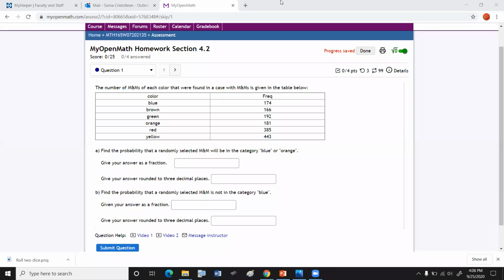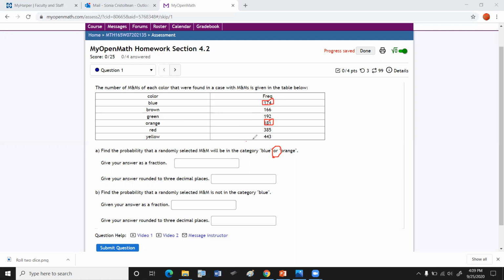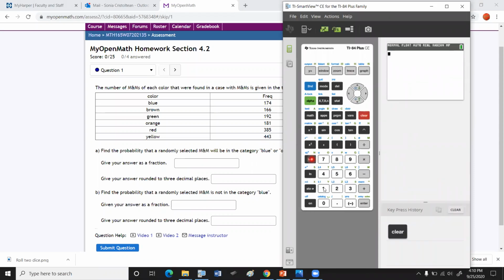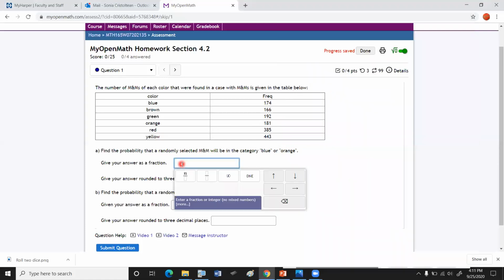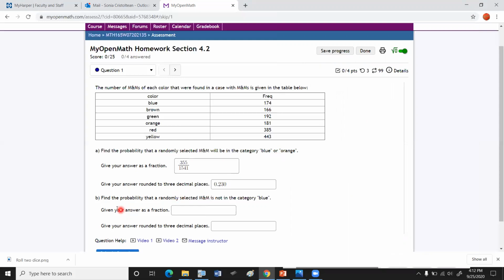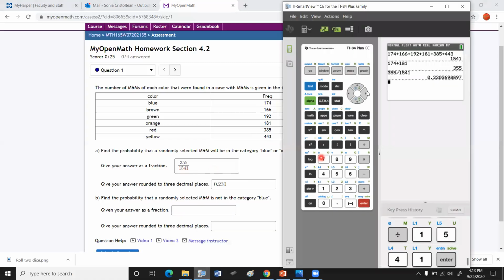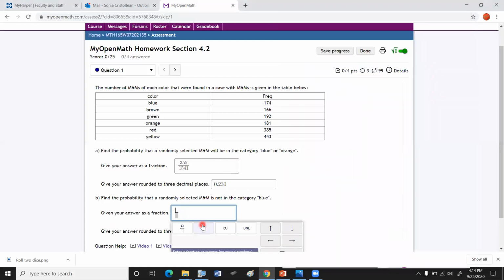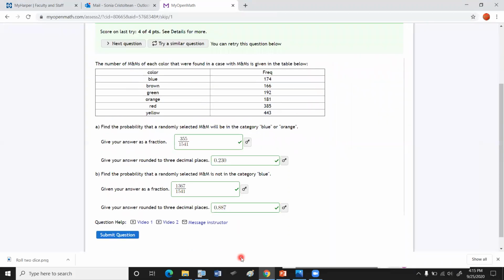4 2 Probability M&Ms